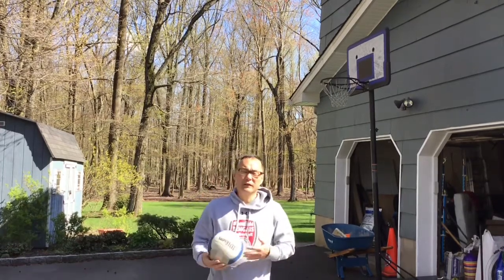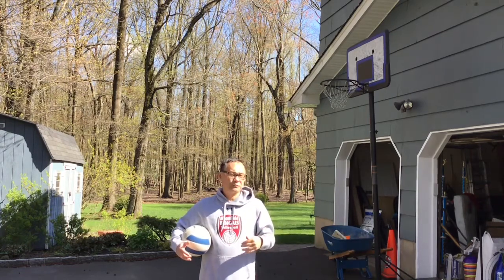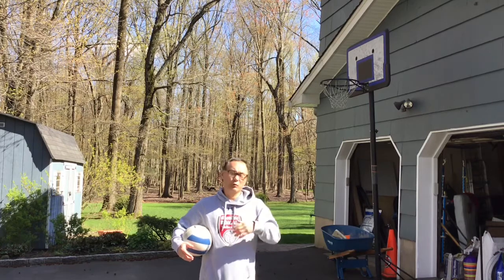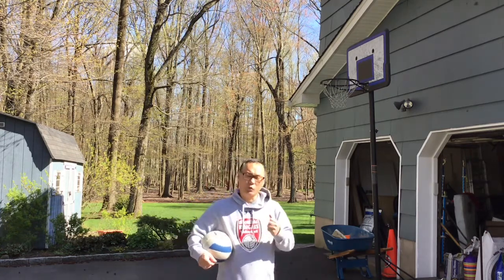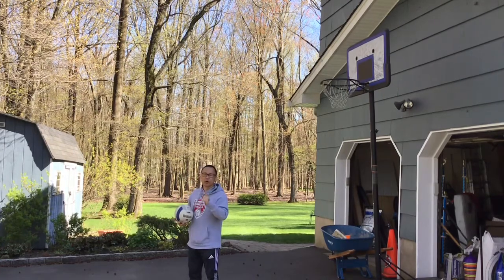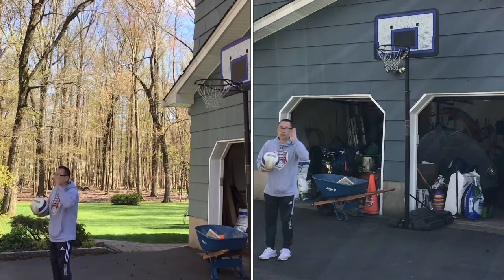Back Setting to a basketball rim; with Coach Stevens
Back set to b-ball rim